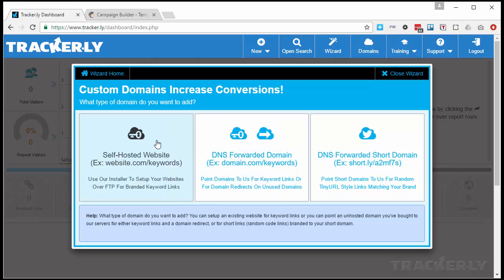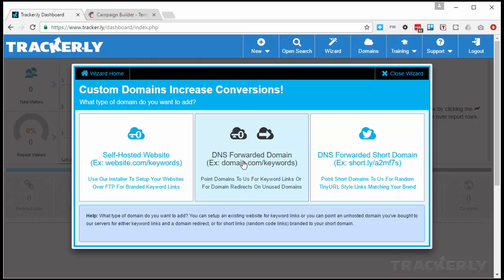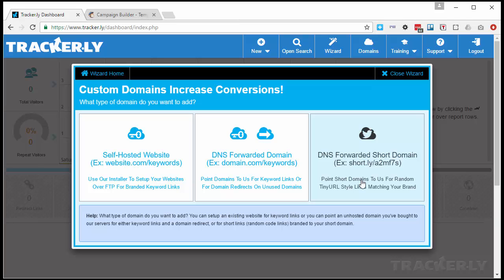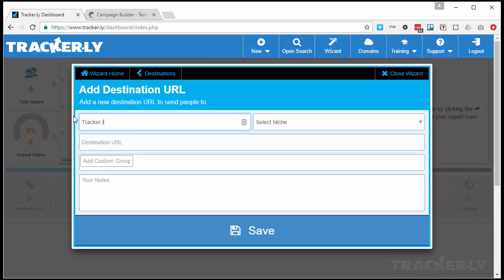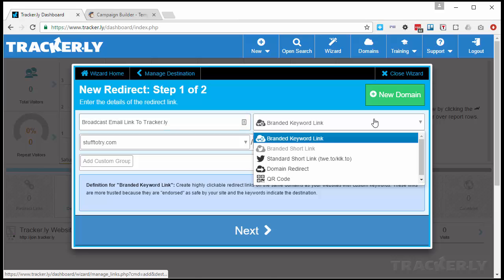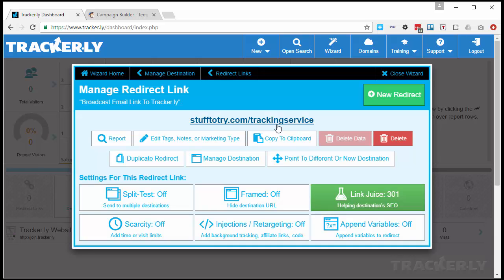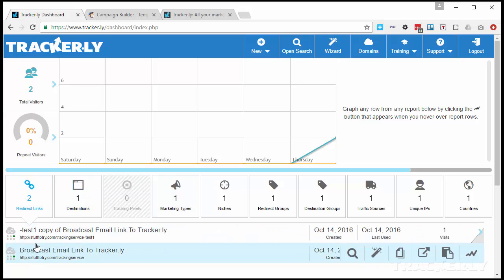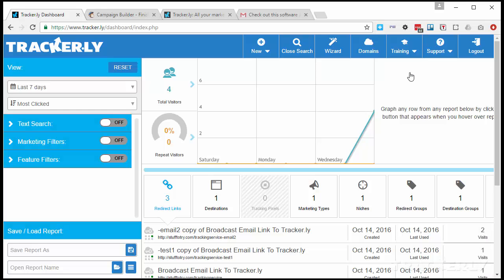Tracker.ly Tour For New Users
This video will get you started with best practices and answer the most common questions you are likely to have after you sign up with Tracker.ly, the link tracking and analytics service with links the brand your websites, and every other type of link marketers need. Focuses on setting up branding, adding destinations and multiple redirects, including instant links.